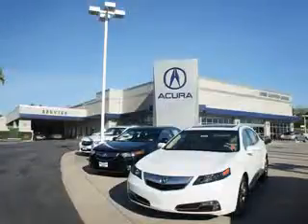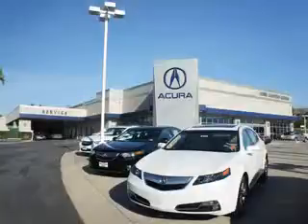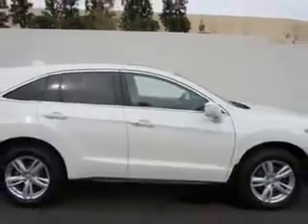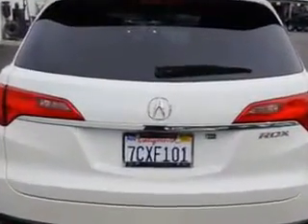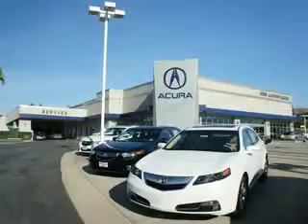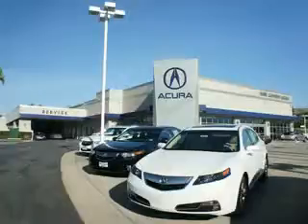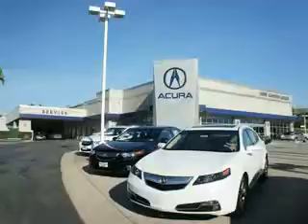2015 Acura RDX Weir Canyon Acura Anaheim, CA 92807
Acura RDX Imagine driving this White Diamond Pearl Acura Rdx SUV, equipped with a 6 Cylinder engine and an automatic transmission. Enjoy an exceptional 28 miles to the gallon on this great SUV with features like Auxiliary Audio Input - Ipod/Iphone Integration, Slide/Tilt Sunroof, 6 Disc Cd/Dvd In Dash, Remote Operation Power Windows, Remote Operation Sunroof, One-Touch Power Sunroof, Xenon Headlights, Ambient Lighting, Homelink Universal Garage Door Opener, Auto-Dimming Inside Rearview Mirror, Anti-Theft Alarm System With Engine Immobilizer, Power Adjustable Lumbar Driver Seat, Remote Anti-Theft Alarm System, Heated Exterior Mirrors With Integrated Turn Signals, One-Touch Folding Rear Seats, Electronic Brakeforce Distribution, Speed Sensitive Front Wipers, Front Fog Lights, Emergency Braking Assist, Hard Drive Navigation System W/Voice Activation, and much more. Enjoy the drive and have peace of mind in this Acura Rdx. See us at Weir Canyon Acura today!
MILES:  8,193
VIN:5J8TB3H51FL001661

8323 E La Palma
Anaheim, California 92807